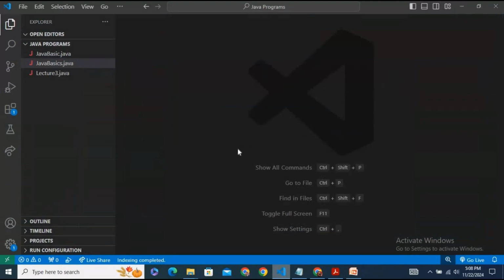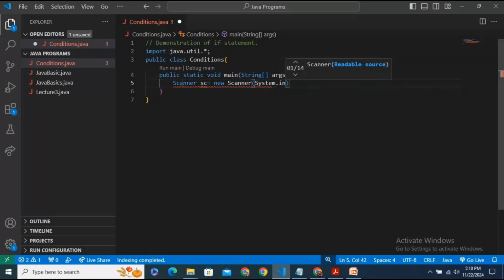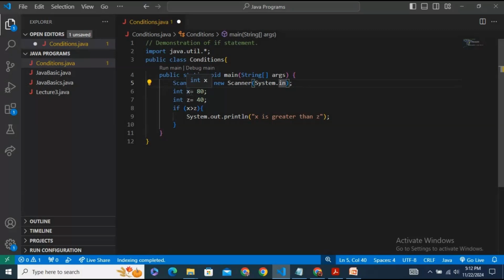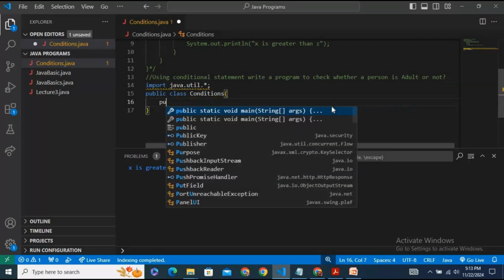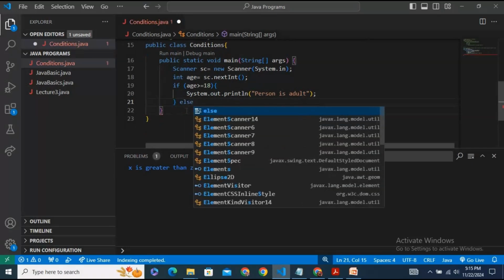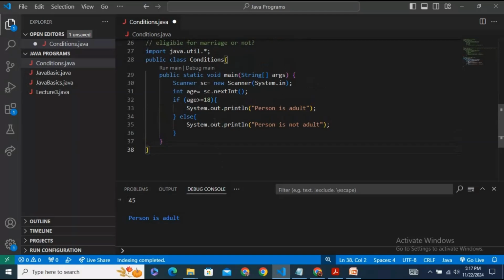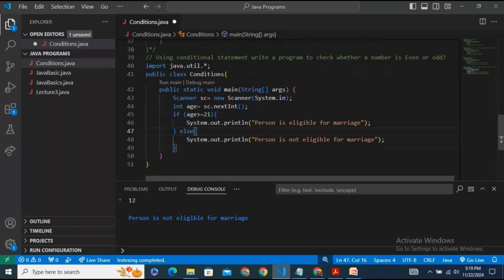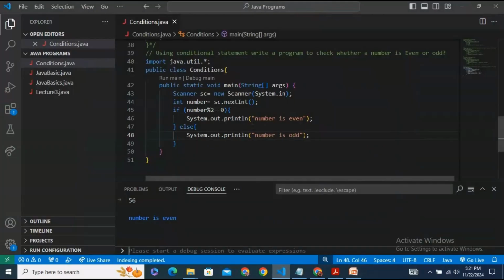Conditional Statements in Java|| if and if-else statements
🎯 Java Conditional Statements: Master if and if-else Like a Pro! 🚀

In this video, we’re diving into conditional statements in Java—a fundamental concept for decision-making in programming. Whether you're a beginner or refreshing your skills, this tutorial will give you a solid understanding of how to use if and if-else statements effectively.

✅ The basics of decision-making in Java.
✅ How if statements work to execute code conditionally.
✅ When and how to use if-else for branching logic.
✅ Real-world examples to apply conditional statements in your programs.
✅ Common pitfalls to avoid when writing conditional code.